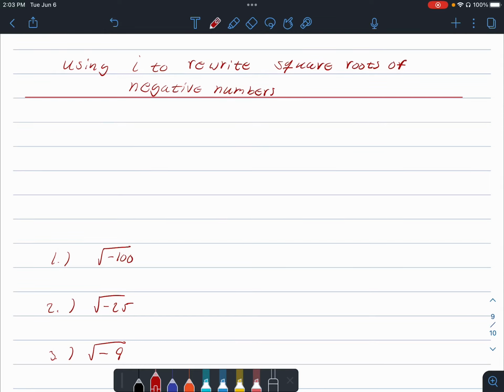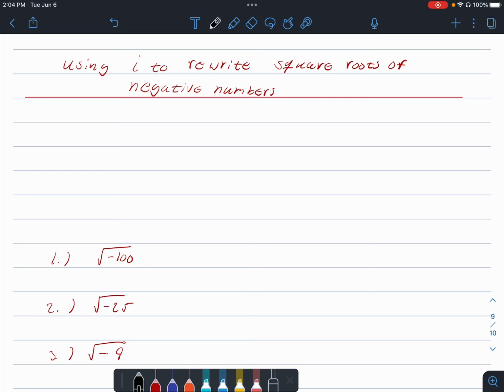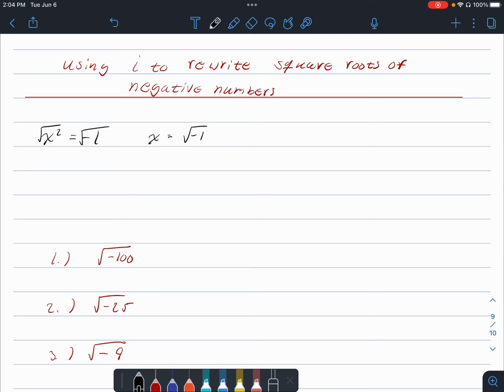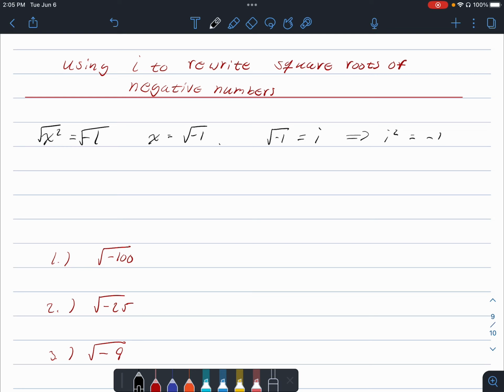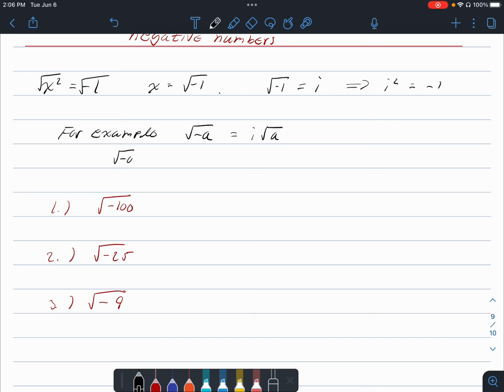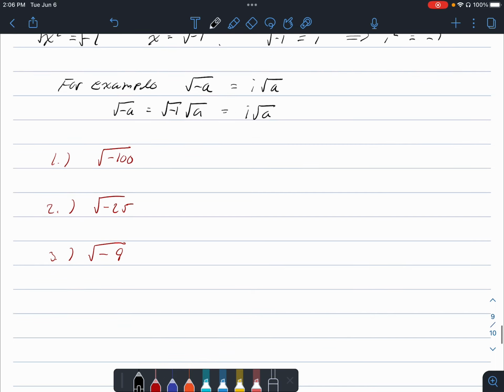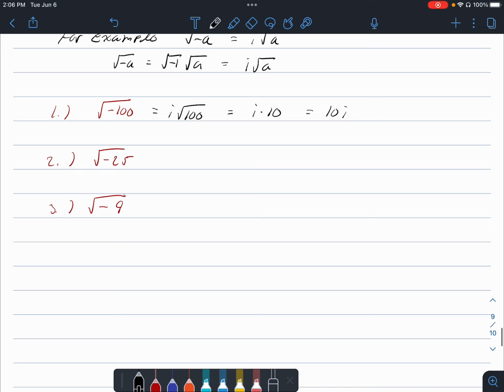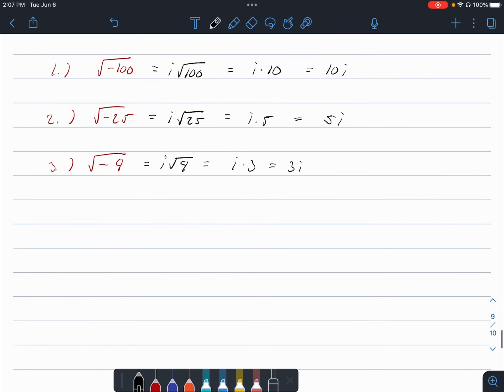Using i to Rewrite Square Roots of Negative Numbers